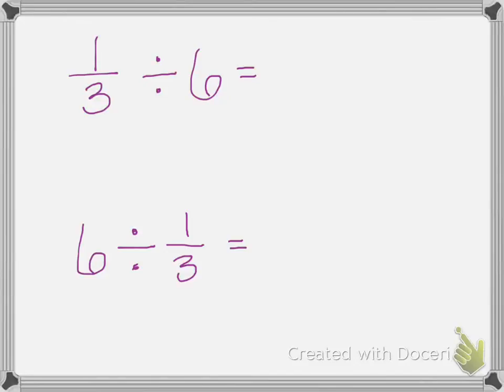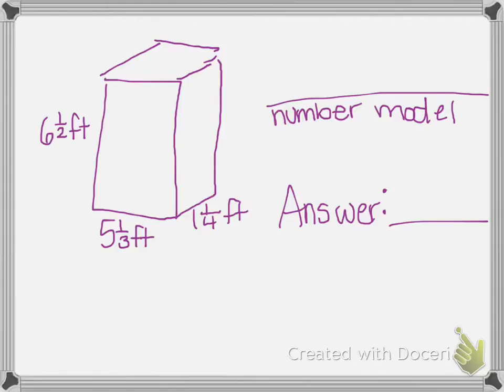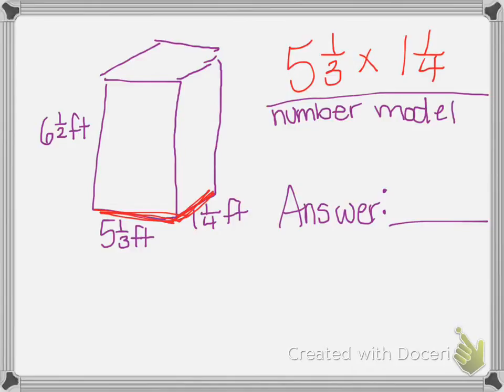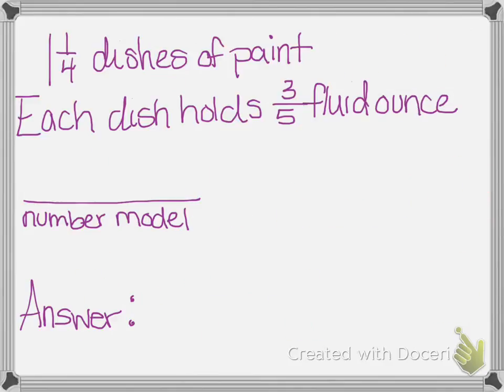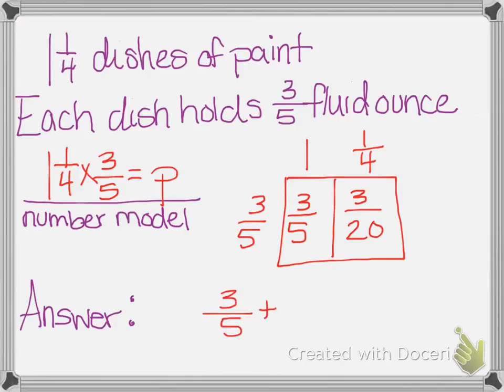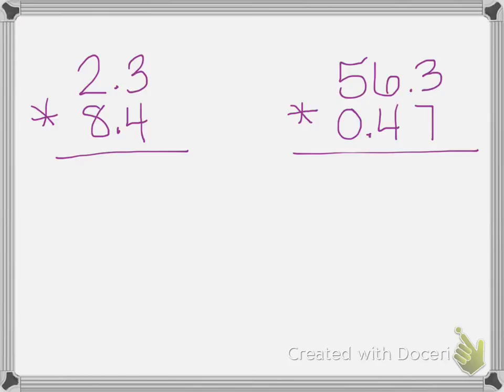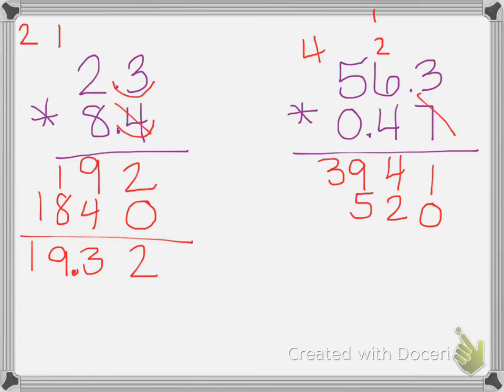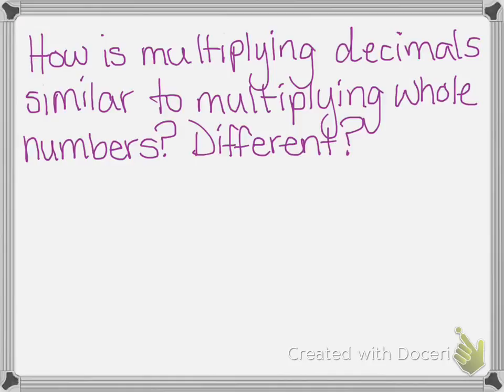Math Boxes 8-5